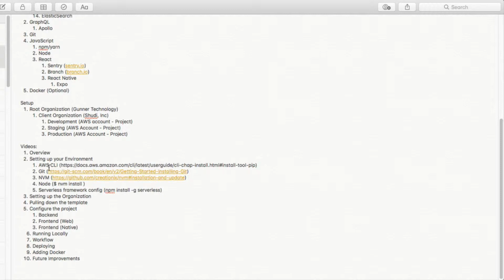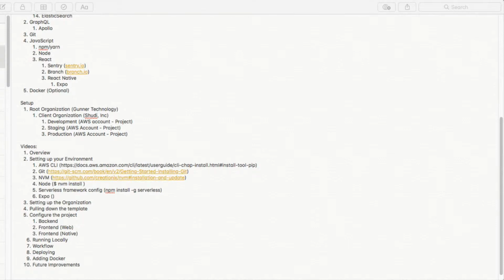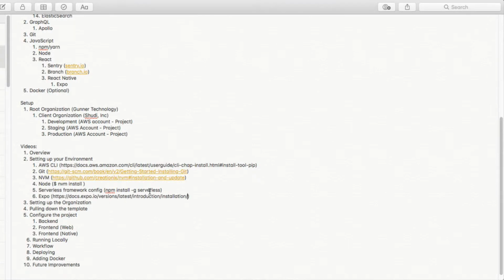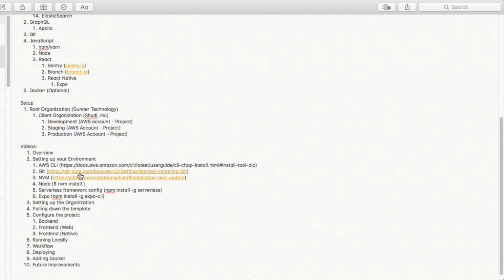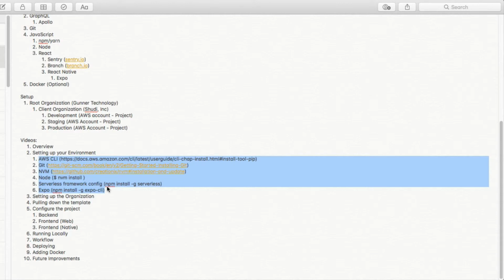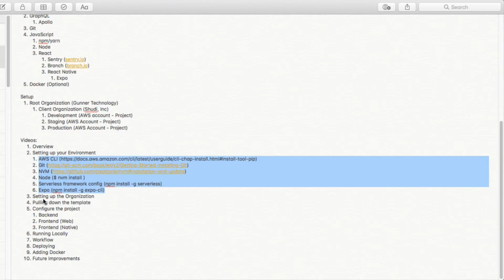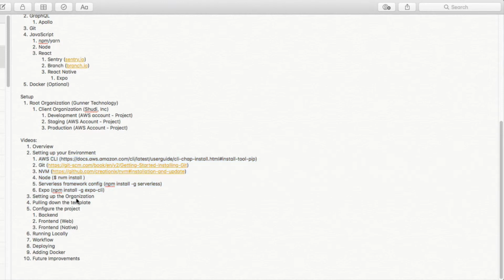The Perfect Serverless React Development Setup with AWS: Part 2 - Prerequisites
1. AWS CLI
    4. Node ($ nvm install )
    5. Serverless framework config (npm install -g serverless)
    6. Expo (npm install -g expo-cli)